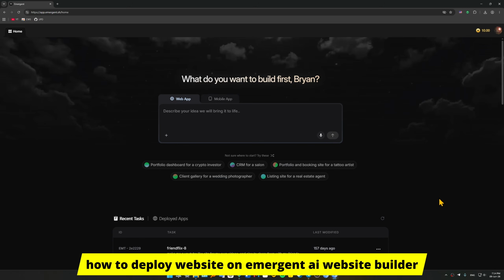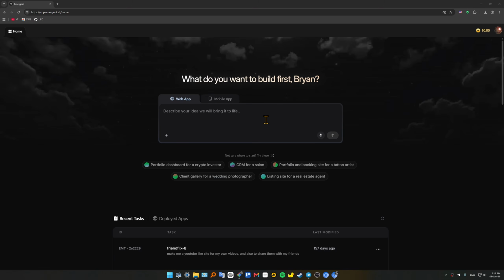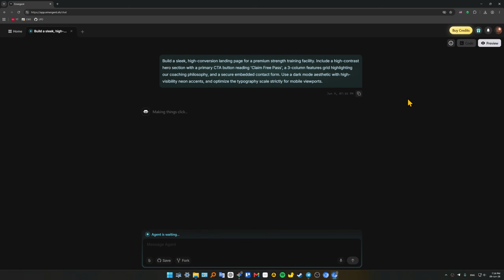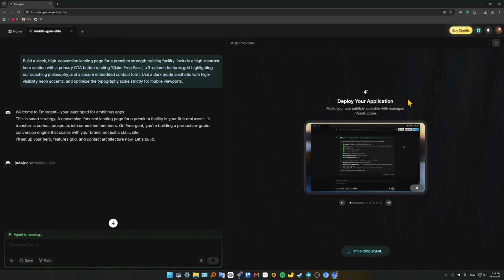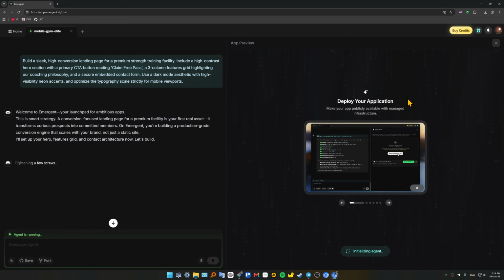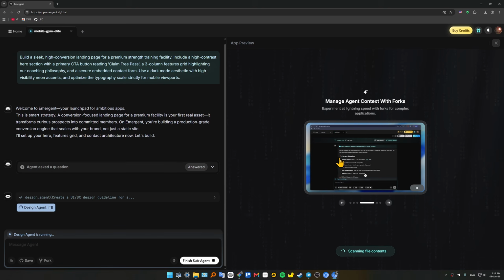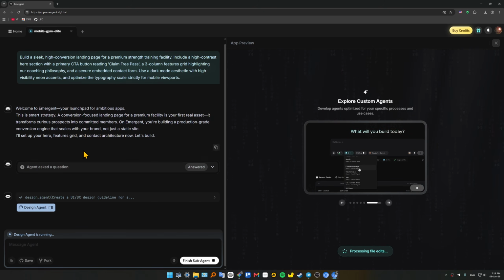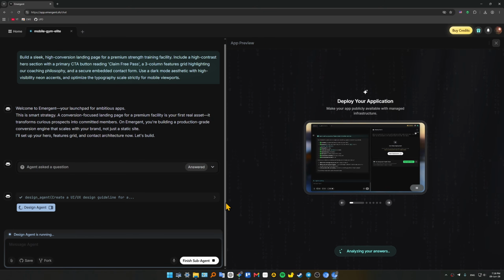How To Deploy Website On Emergent AI Website Builder (Best Method)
Learn how to deploy a website on Emergent AI Website Builder using the best and most efficient method available today! In this comprehensive tutorial, we walk you through the entire process of taking your site from a simple concept to a fully functional live URL. Whether you are a business owner, a freelancer, or a hobbyist, Emergent AI makes the deployment process seamless and lightning-fast.

We cover everything from setting up your initial layout to optimizing your settings and hitting that final publish button. This guide is designed to help you avoid common pitfalls and ensure your site is secure, responsive, and ready for visitors. AI-driven website building is the future, and mastering this platform will save you hours of manual coding and design work. By the end of this video, you will have a professional-grade website live on the internet.

Don't let technical hurdles hold you back from building your online presence.